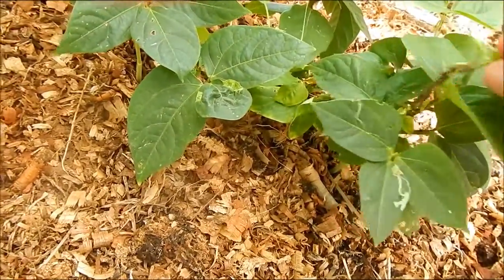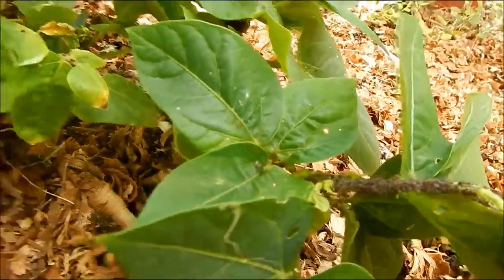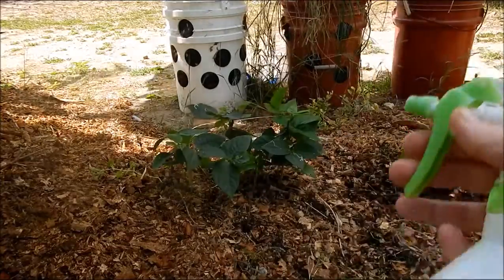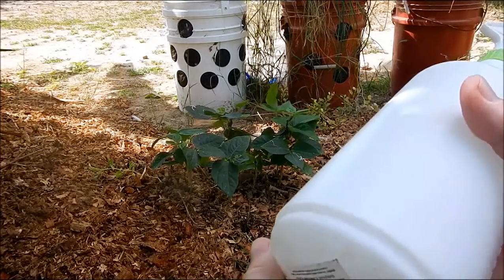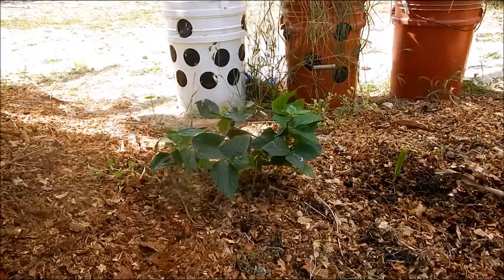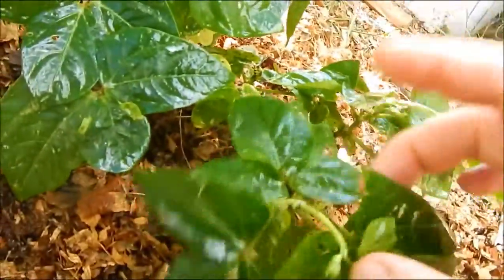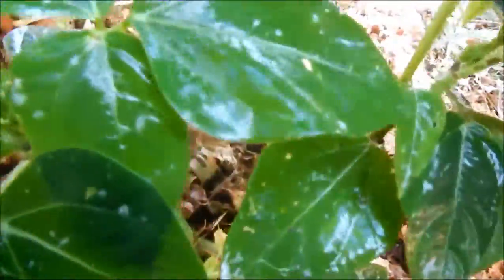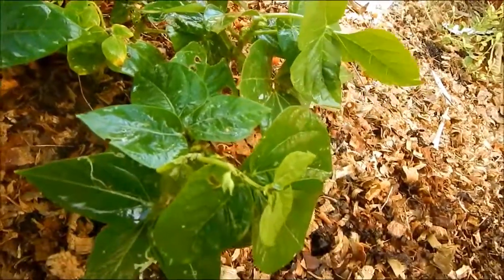dealing with aphids without poison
The ants have aided the aphids in infesting my cow peas. here is a simple way to deal with aphids without harmful pesticides or harsh poisons.